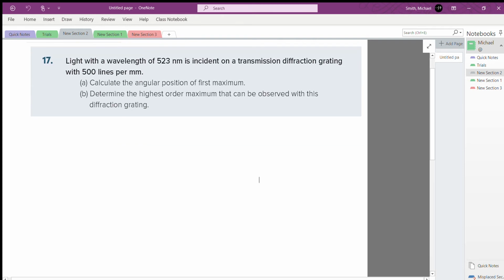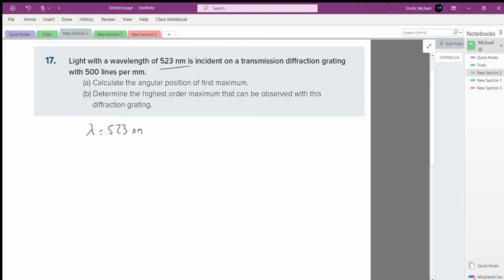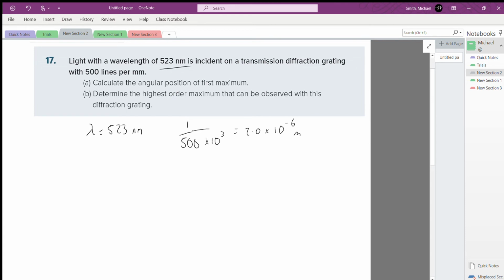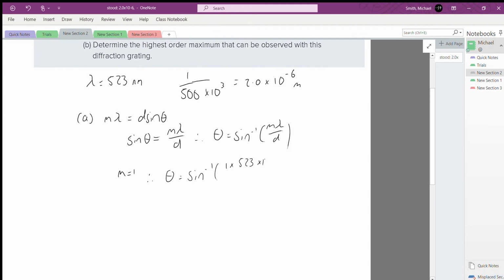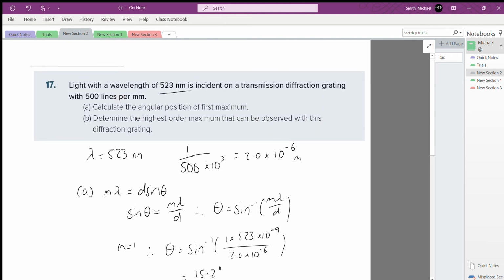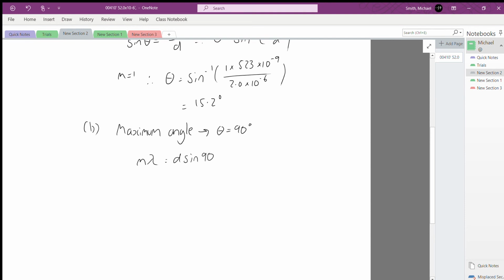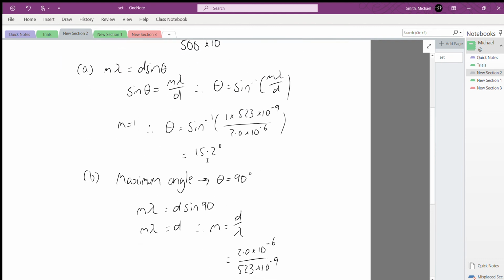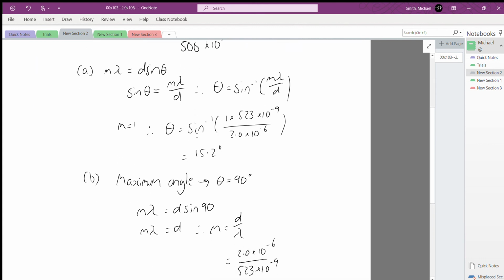SACE Stage 2 Physics: Wave Behaviour of Light 3.1 Q17